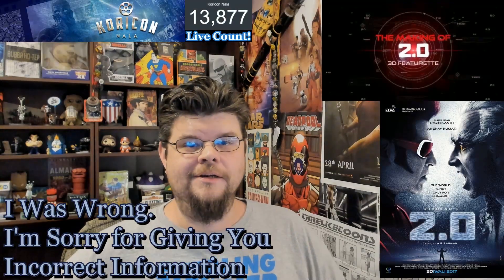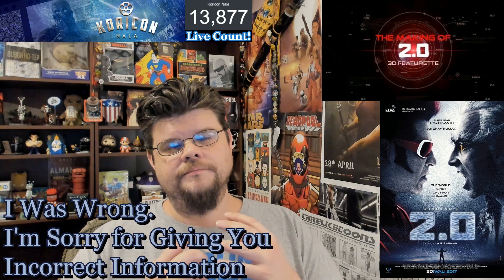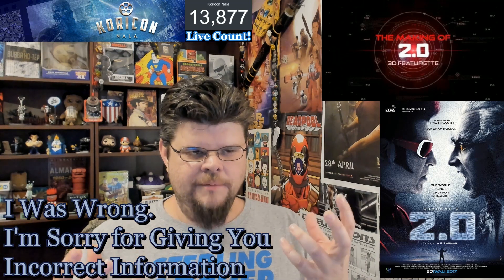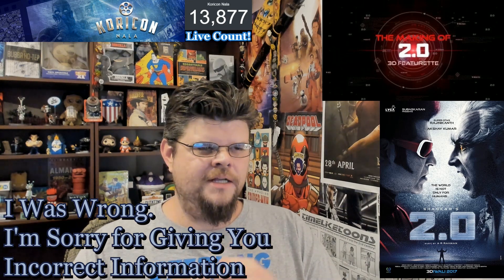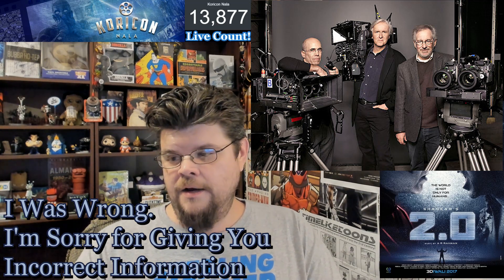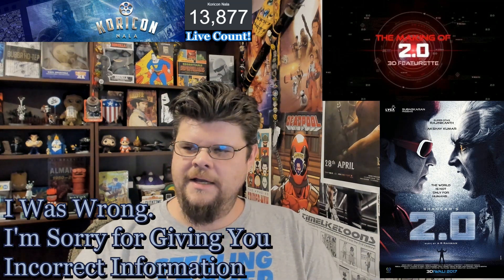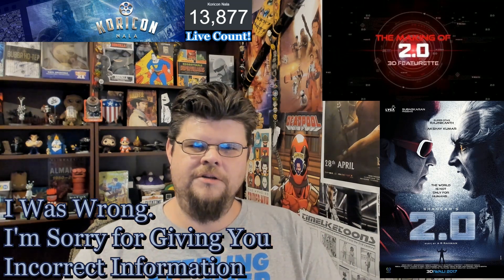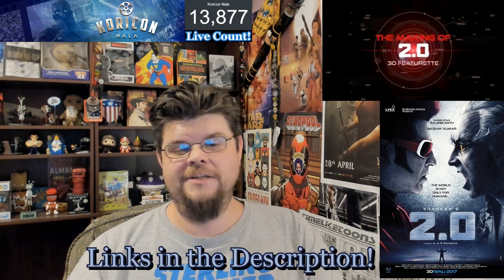Making of 2.0 3D Featurette - I'm Sorry I Gave You Incorrect Information!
This video is not Monetized. Didn't feel right to do that.
Jaby Koay's Videos I Mentioned:
Social:
Koricon Nala Channel
YouTube.com/SteiningerMatt
Koricon Nerd Channel
Youtube.com/channel/UChFj4eVolvfj6wYLmV9voeQ
Vid.me/KoriconNala
Discord.gg/cCBuPcS
Facebook.com/KoriconReviews
Twitter & Instagram: @KoriconNala
Support:
Mailbox:
1716 Main Street, Ste A 218
Longmont, CO 80501